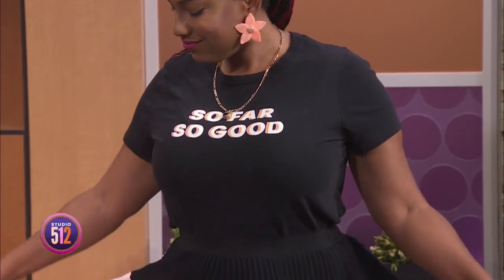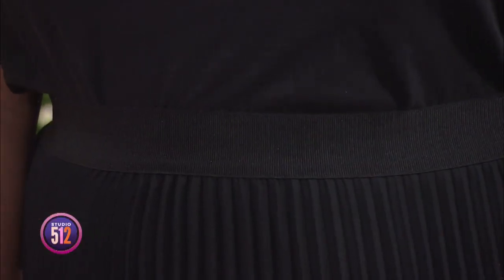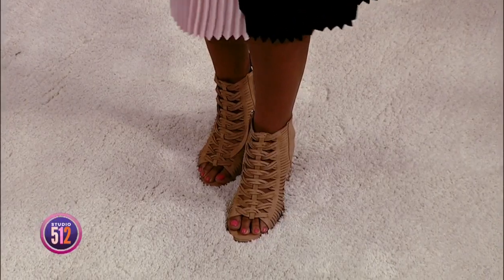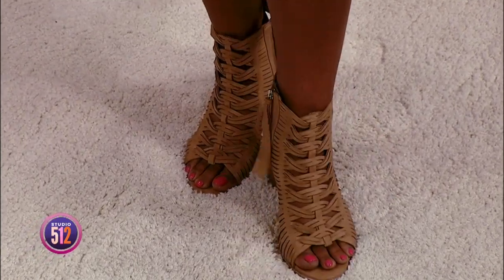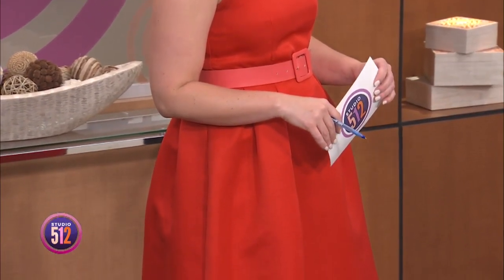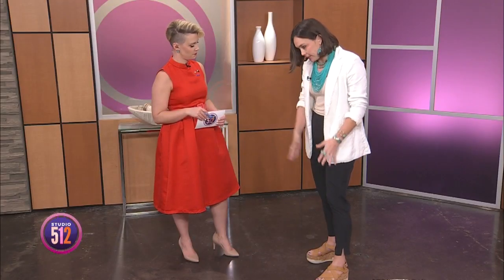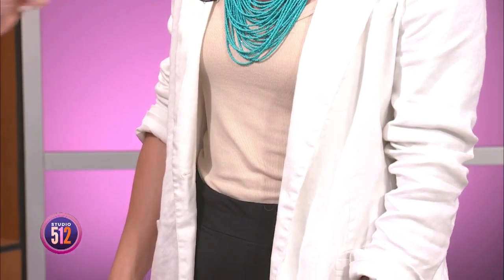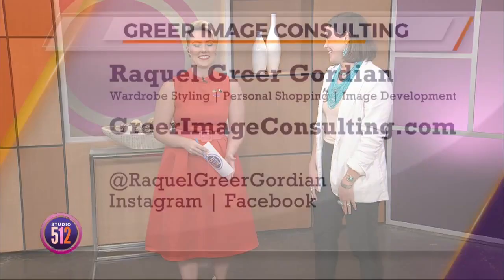What to Wear to Work During Summer Heat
Raquel Greer Gordian visits Studio 512 to chat all about how to survive the summer heat at work in style. Whether you're a woman who loves to wear dresses, skirts, or pants, Raquel has fresh ideas and easy tips to try with your work wardrobe all summer. For more information on Raquel's personal styling and personal shopping services,